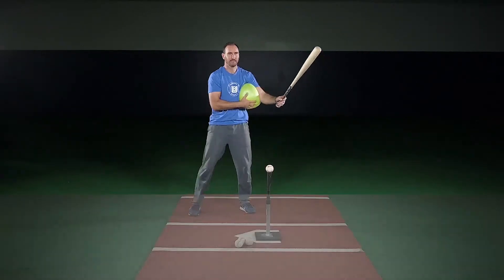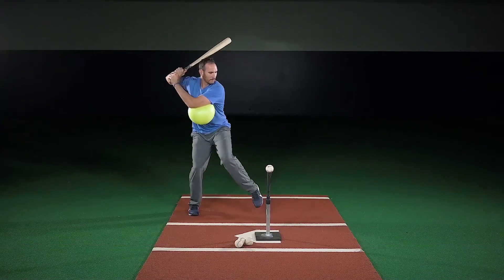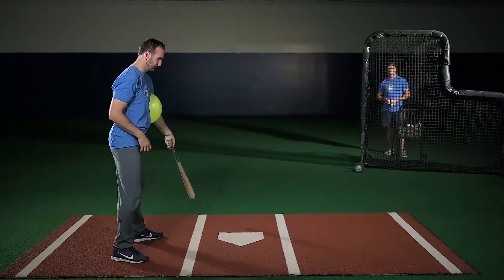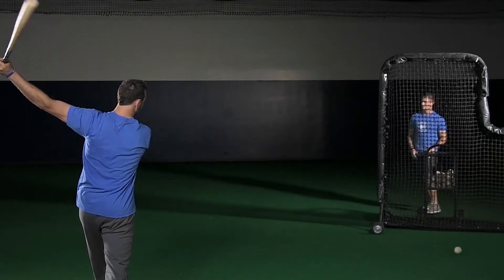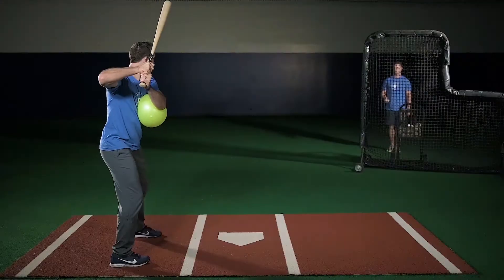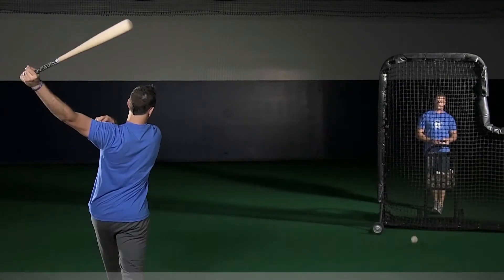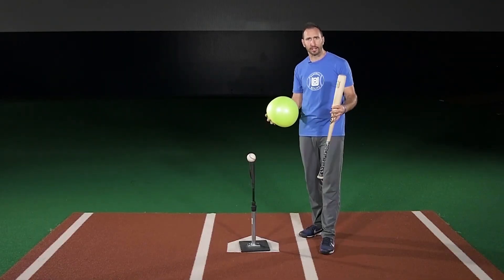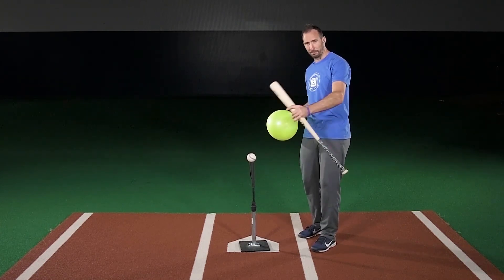Swing Plane | Connection Ball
Keep your hitters on plane and through the hitting zone longer by using a connection ball.

About Adam Rosales and Baseball Utility:
I'm a 10 year MLB veteran who's excited to share my knowledge and love of the game of baseball with you!  We offer FREE webinars, an extensive online hitting course, individual remote training, and team remote training.